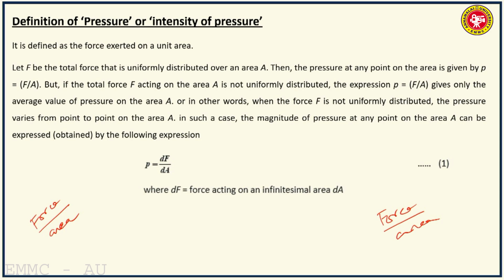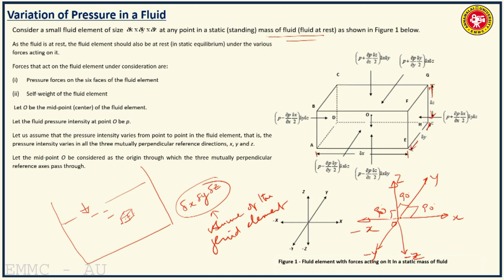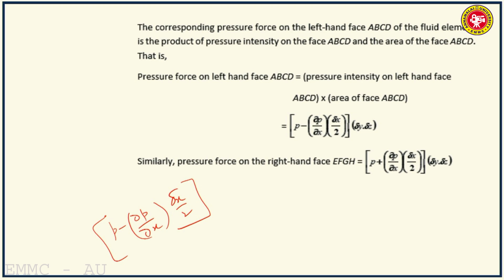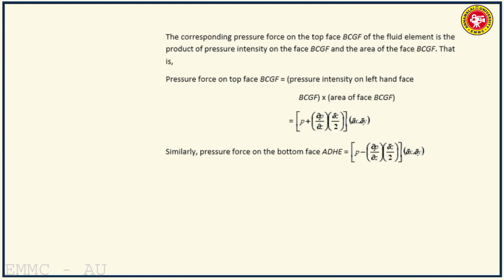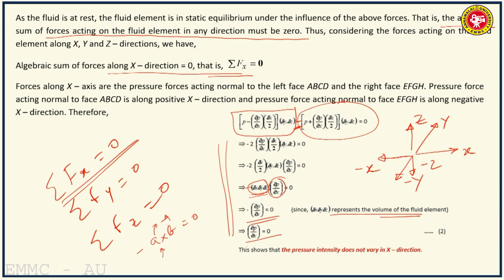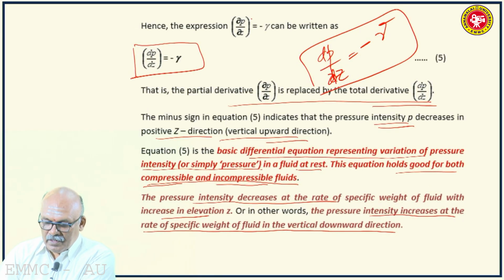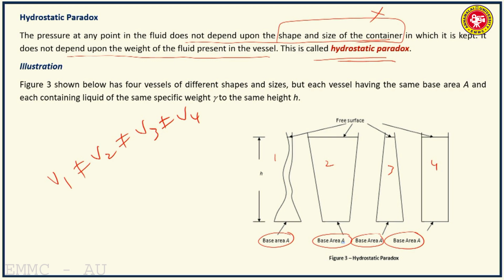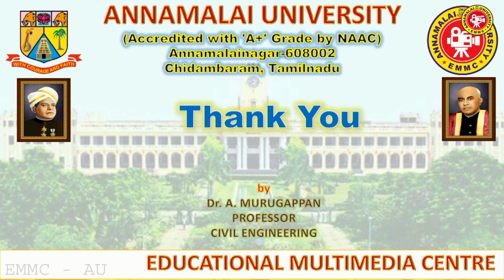FLUID PRESSURE AND ITS MEASUREMENT Module – 1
PROFESSOR
DEPARTMENT OF CIVIL ENGINEERING
FACULTY OF ENGINEEIRNG & TECHNOLOGY
ANNAMALAI UNIVERSITY